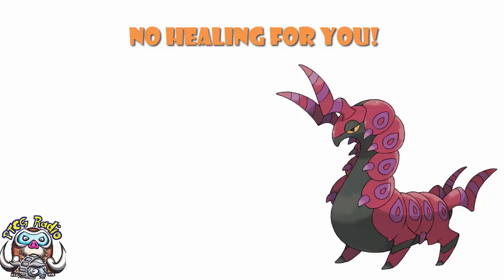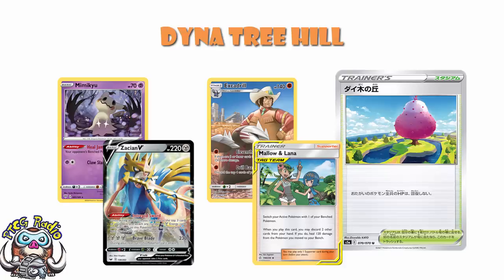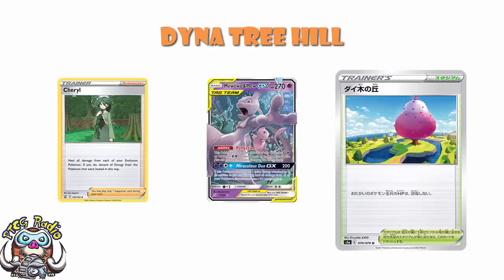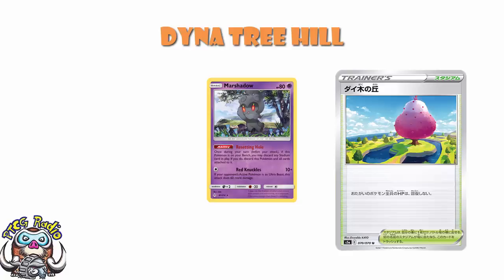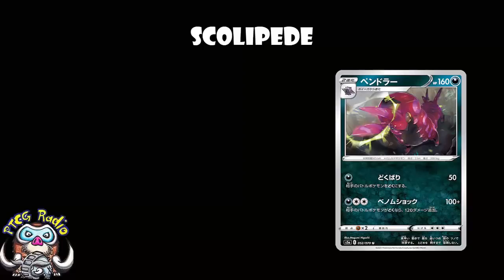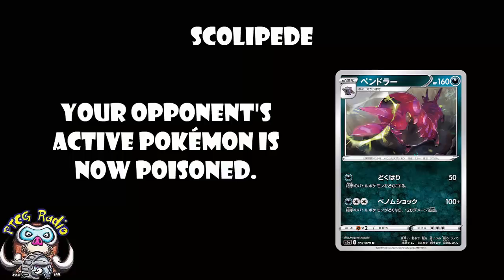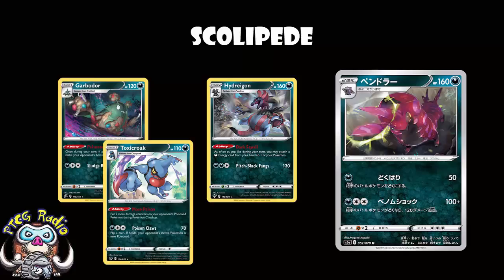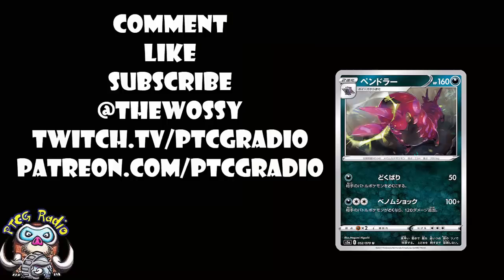Awesome New Stadium Stops ALL Pokémon Healing! & New Scolipede LOVES Poison! (Pokémon TCG Reveals)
Wanna see a great new stadium that stops all healing? How about a new Scolipede that hits BIG damage to poisoned Pokémon? Come see!

Dyna Tree Hill: 00:56
Scolipede Attack 1: 07:05
Scolipede Attack 2: 08:12